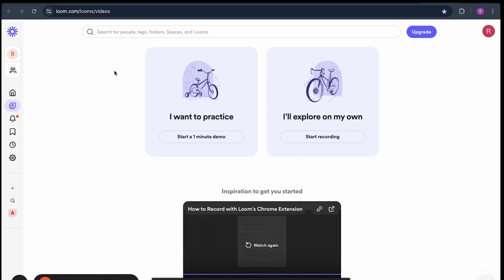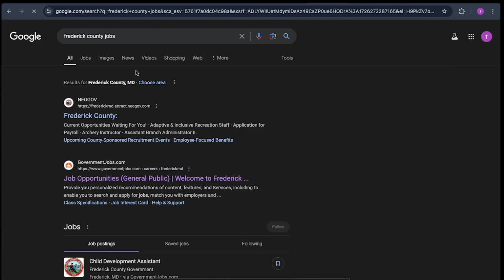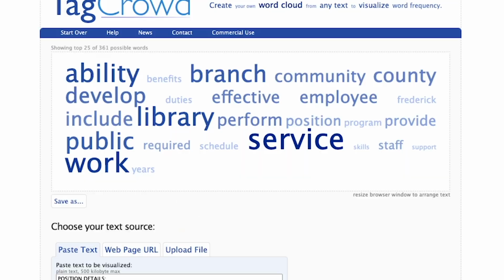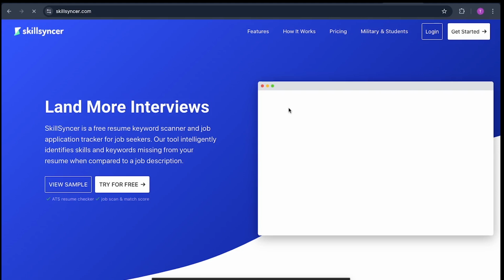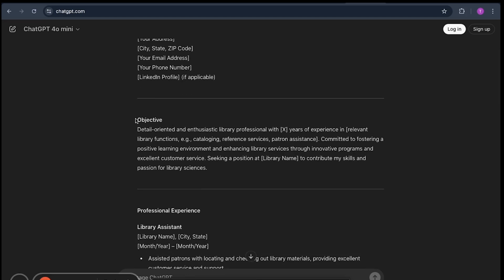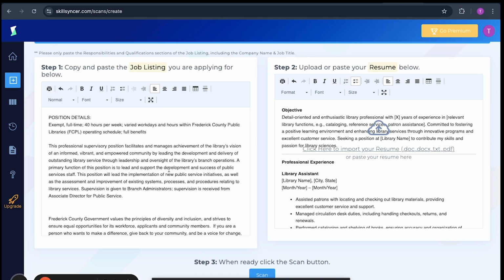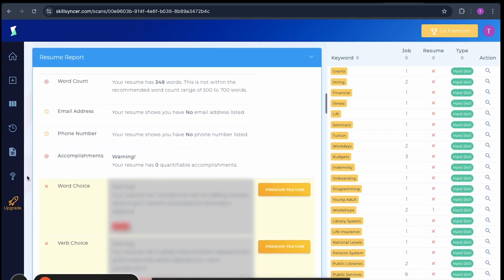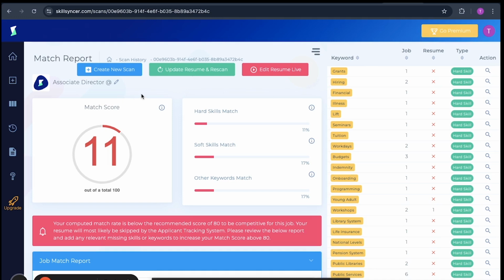How I Landed My First “Case Management” Job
Learn how to use AI for your case management job search to start landing more interviews today. I am sharing the exact strategies I used to secure my first role.

After a decade of experience, I know the complexities of navigating this field. Many professionals struggle to get their foot in the door, but by integrating artificial intelligence into your application process, you can stand out to hiring managers. This approach is designed to help you streamline your resume and cover letters so you can focus on the interviews that matter.

Applying for a case management job should not feel like a guessing game. These techniques help you tailor your materials effectively, ensuring your background as a human services professional is highlighted properly. Whether you are new to the field or looking to pivot, these tools are built to help you get the results you want.

0:00 (Intro)
0:34-3:16 (Strategy 1)
3:17-7:00 (Strategy 2)
7:01-8:13 (Outro)

Join "The Trusted Advocate" Community Today!